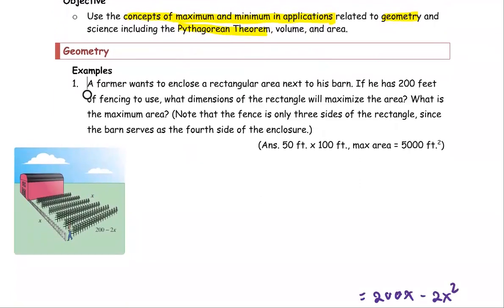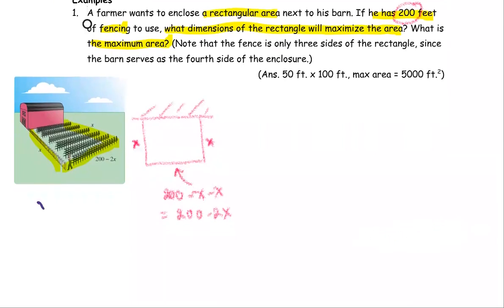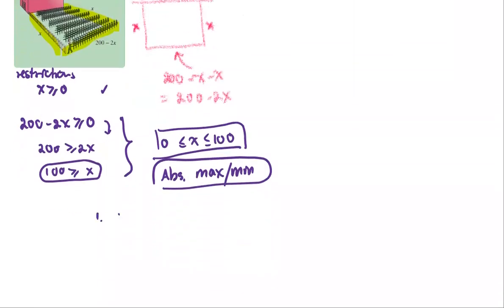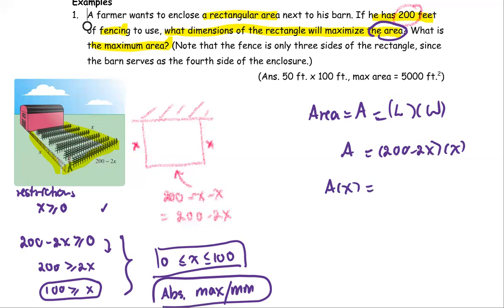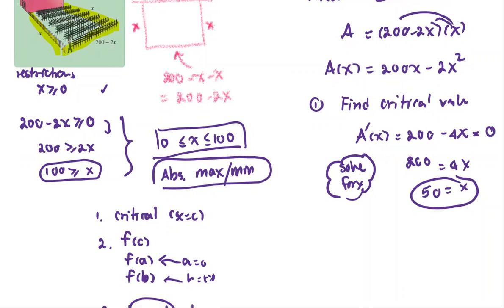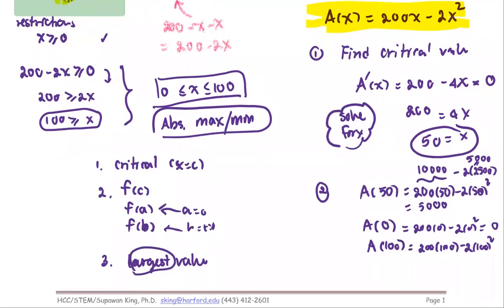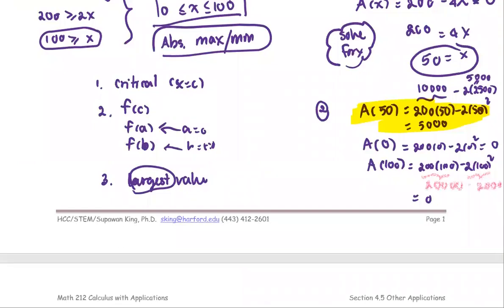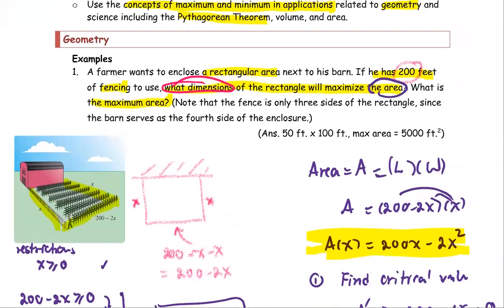M212 3e Sec4_6 Maximize the Area of Fencing - Ex.1